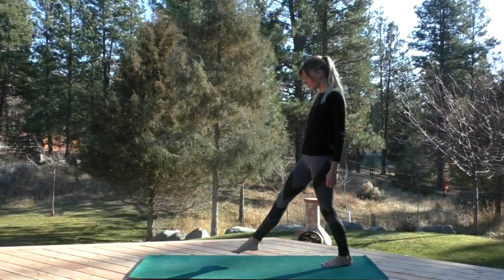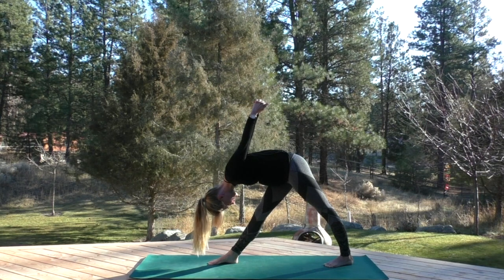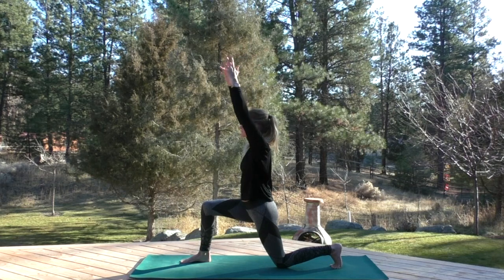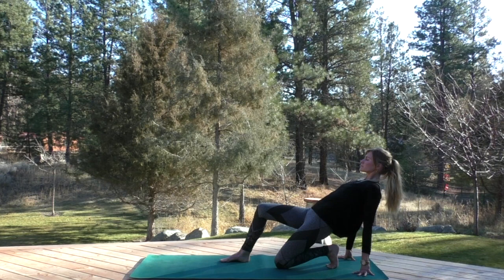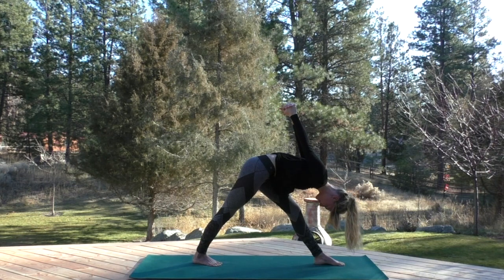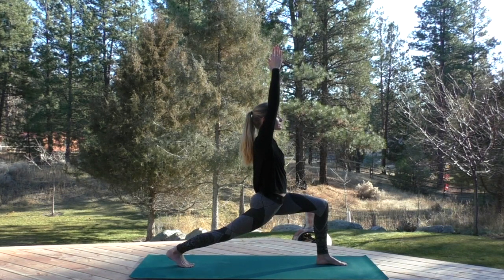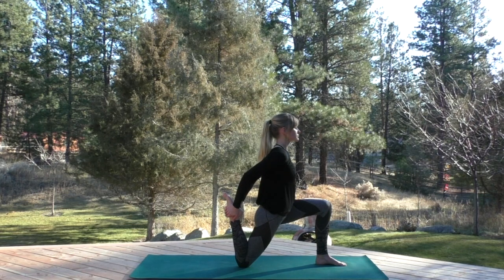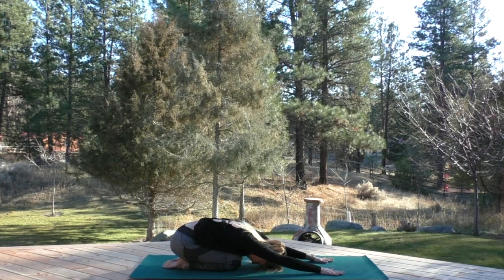Yoga for the Anterior Chain | Performance Yoga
10 minutes of Yoga all geared towards stretching your Anterior Chain